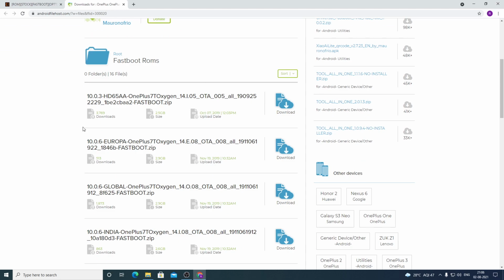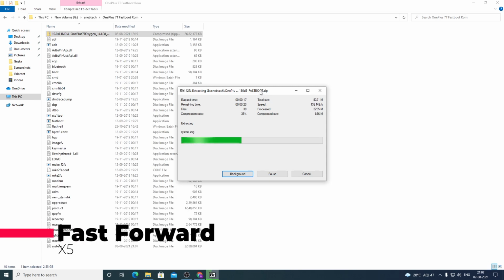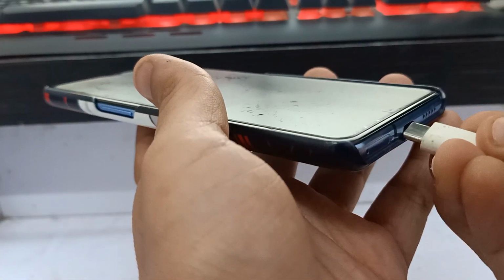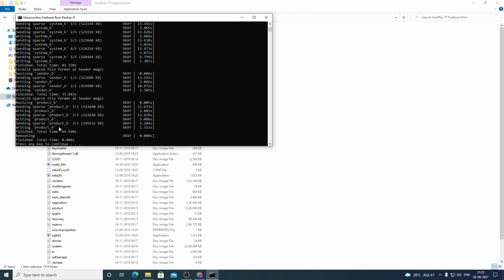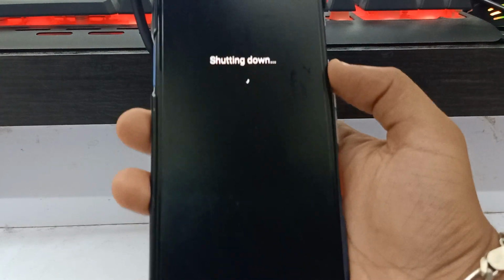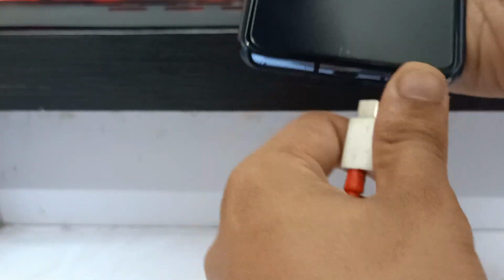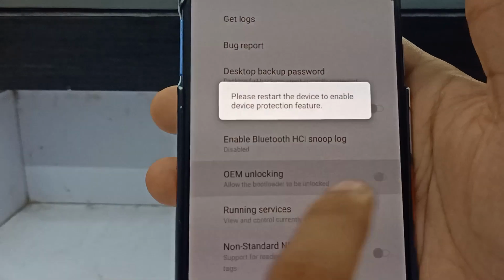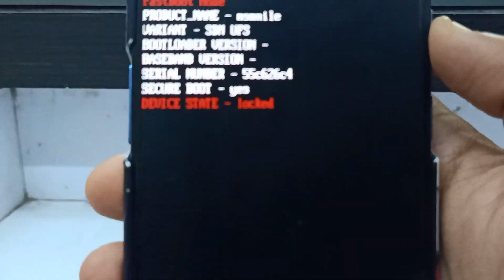Return to Stock (Unroot + Relock Bootloader) - OnePlus 7, 7Pro, 7T, 7TPro (Easy) WARRANTY [How To]